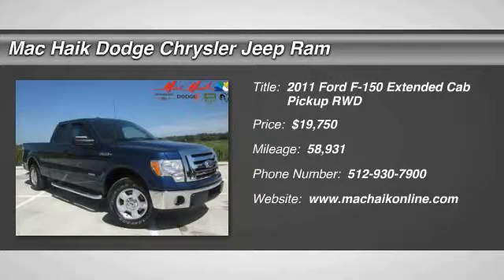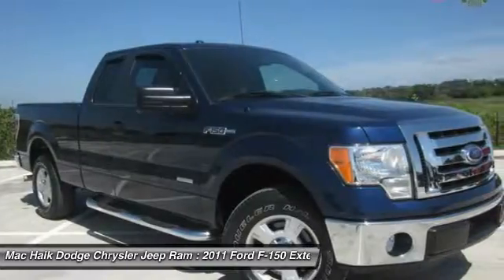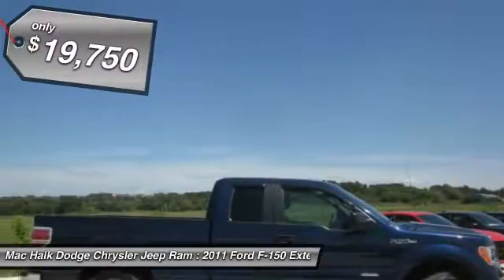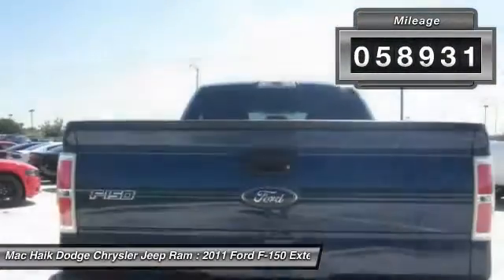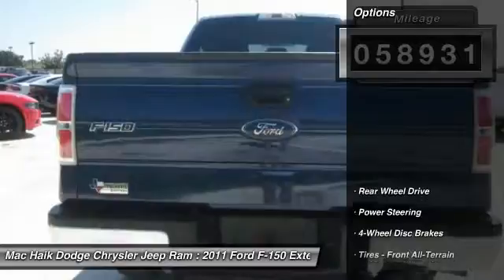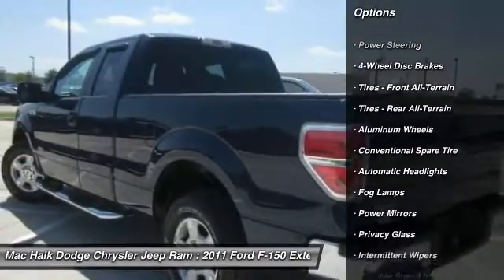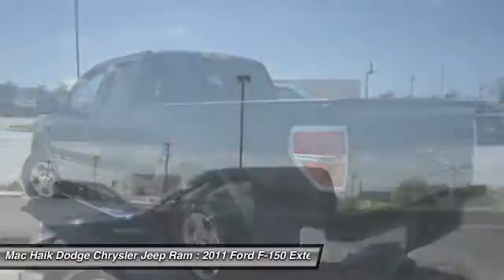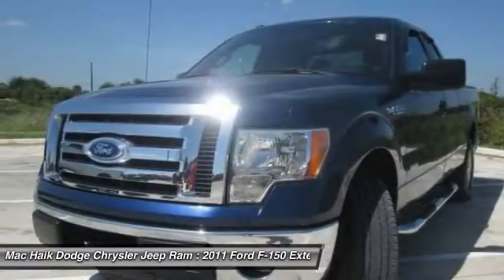2011 Ford F-150 Temple TX BC72273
2011 Ford F-150 XLT - $19750

5255 I H 35 South

Meet our 2011 Ford F-150 XLT Texas Edition SuperCab 4x2! Ours is powered by a 3.5 Liter V6 tethered to a 6 Speed Automatic and delivers a smooth ride, excellent maneuverability, and near 22mpg on the open road. Take a walk around the outside of this impressive truck. Notice the Texas Edition Badging, chrome bumpers and grille, tube steps, alloy wheels, privacy glass, fog lamps and bed-liner. It is safe to say our F-150 is all dressed up for you.This roomy cab is a great choice for hauling family, friends and all your gear! A bragging point is the pickup's well-turned-out cabin, which is almost as quiet as a luxury car's due to extra sound insulation. Ford has a lead against just about every competitor in clever details. It's not easy to design a pickup truck that can do heavy work and still maintain the smooth ride, lack of noise and upscale interior that many owners demand. Ford succeeds in both areas. Check out the photos and features! With an AM/FM stereo with CD/MP3 Player, auxiliary input, supportive cloth seats, power accessories, and more, you can cruise and work in style!ABS, traction/stability control, tire pressure monitor, and a plethora of air bags are all on the safety list to give you added piece of mind. If you're considering this F-150 SuperCab, you have made a smart choice! Power, safety, and style all rolled into one good looking truck. Mac Haik Dodge is conveniently located close to Georgetown, Round Rock, Pflugerville, Hutto, Taylor, Temple, Belton, Fort Hood, and surrounding areas.